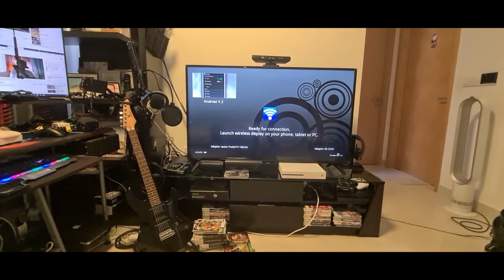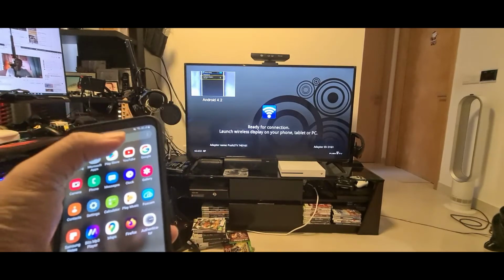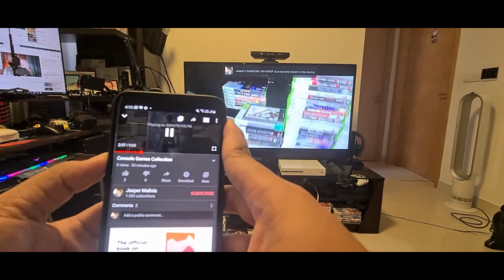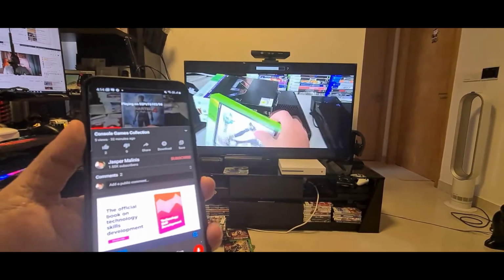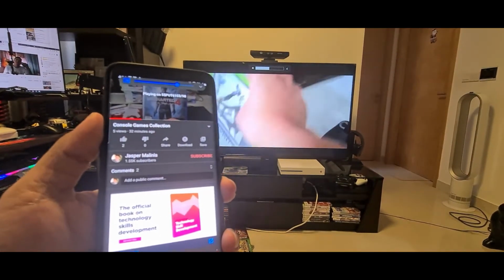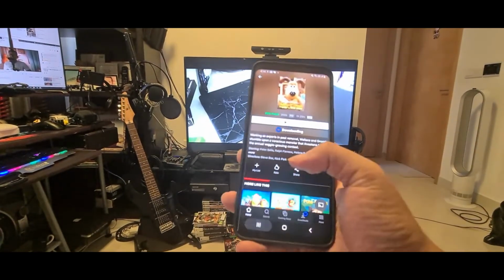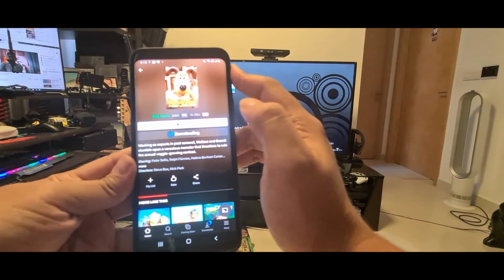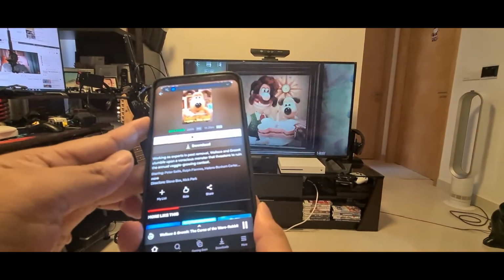How to cast from Smart phones to Smart TV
About This Episode:

Casting smart photo to smart TV.

Some application like Youtube & Netflix got this casting function. As long you will notice that particular icon monitor with Wifi means you can cast it to any smart TV.